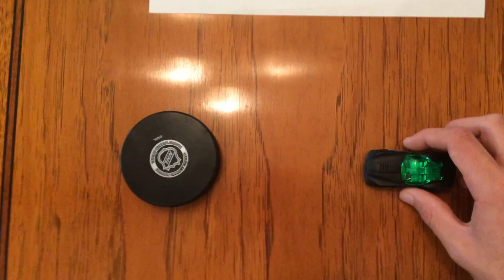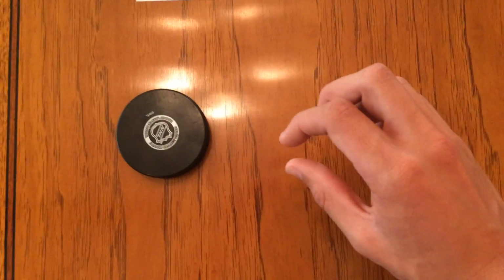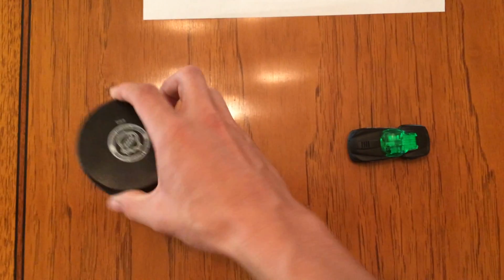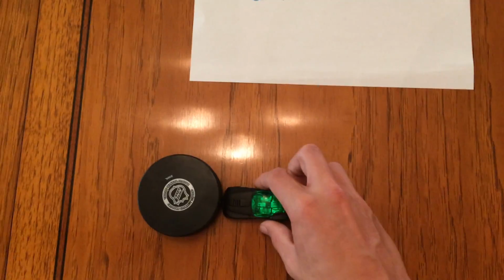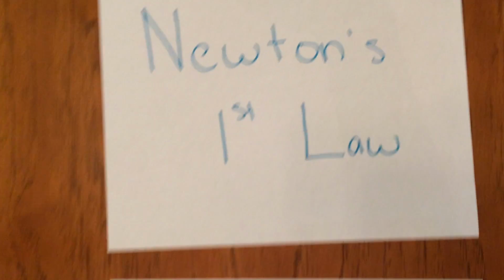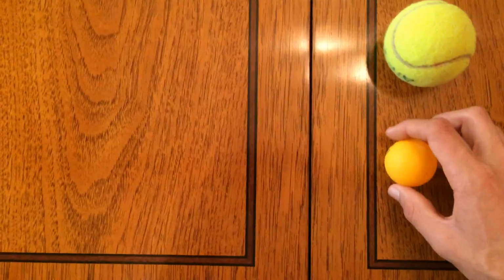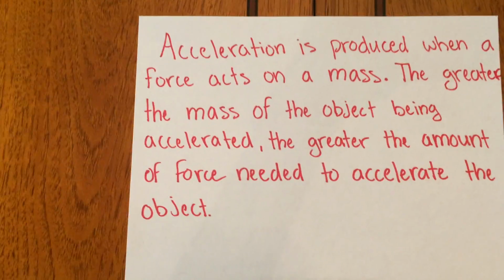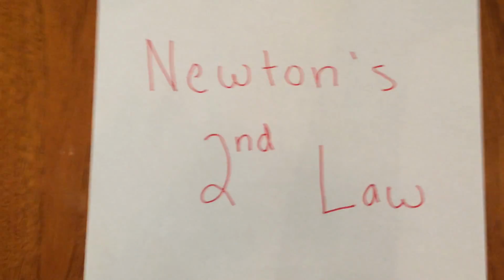Newton's Laws Video Project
Explains and demonstrates Newton's Laws simplified